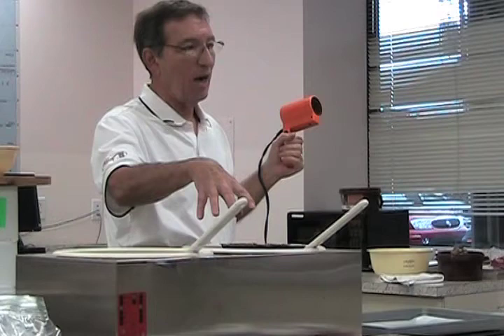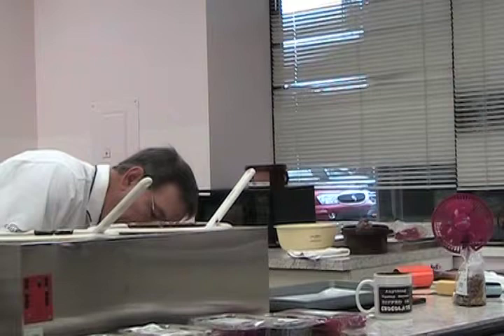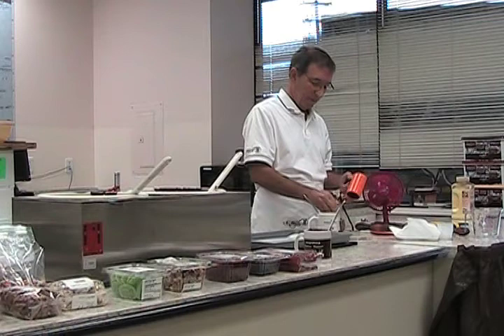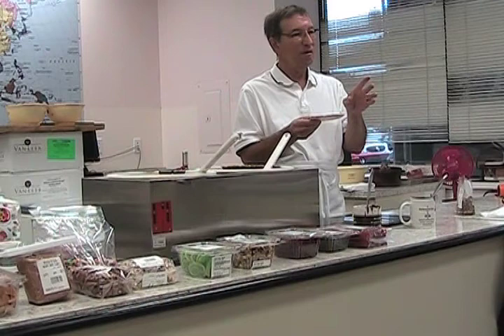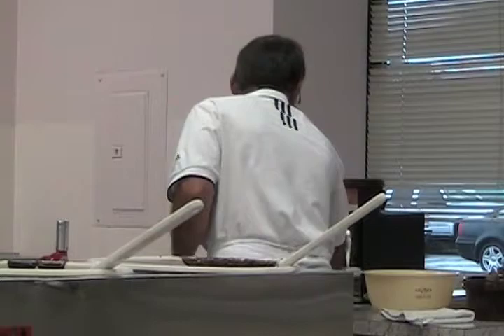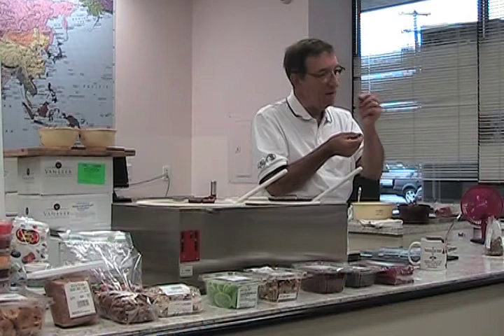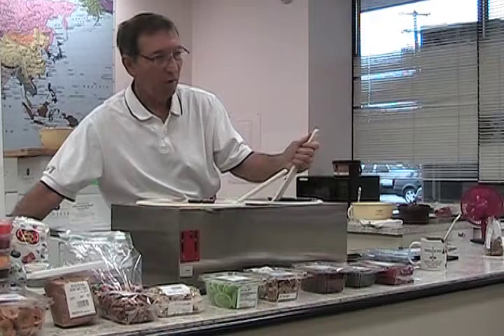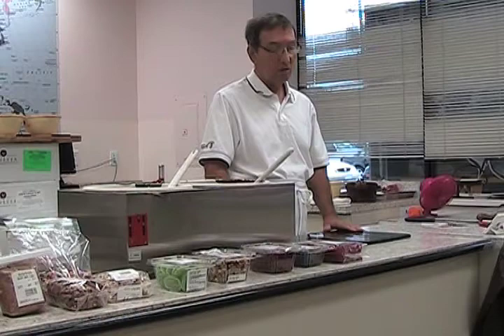Chocolate Demonstration Barry Callebaut Part 1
Barry Callebaut representative, Bruce Smith, shows you how to temper chocolate and make cute cake pops. He also gives you useful tips on the best ways to make chocolate candies, how to create filled shells, and other things.